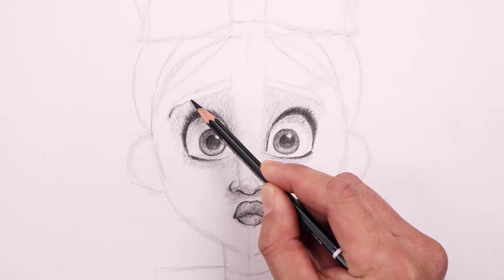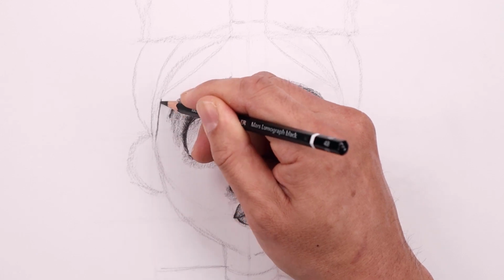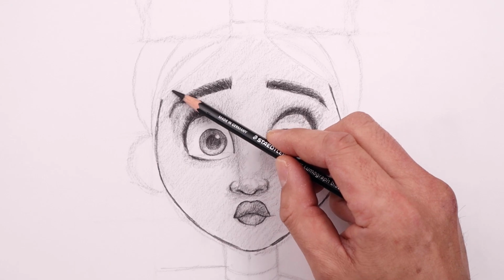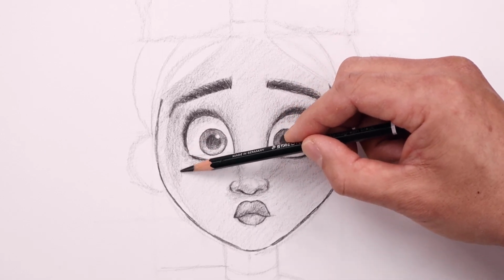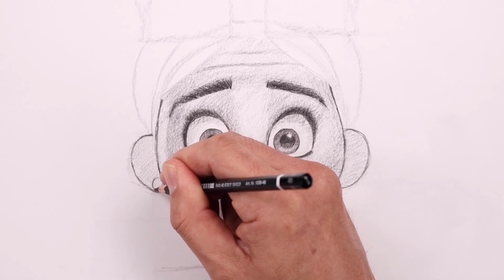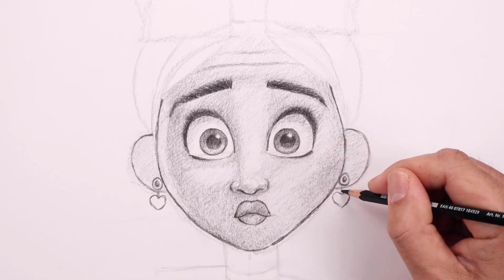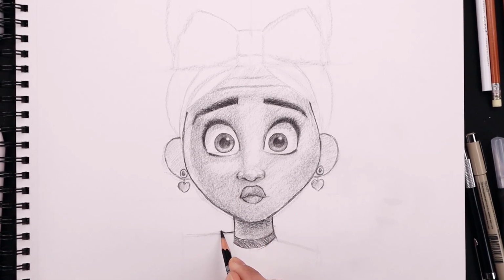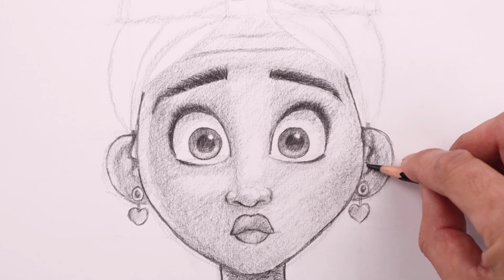How To Draw Dolores | Encanto Sketch Art Lesson (Step by Step)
Welcome to the best Online Education Program for artists. Learn how to draw Dolores from Encanto with Cartooning Club How To Draw. I'll teach you the simple method of drawing using easy to follow step by step instructions. Drop a request in the comments below to get it added to our list.

Check out my Disney Playlist below for more of your favourite characters.